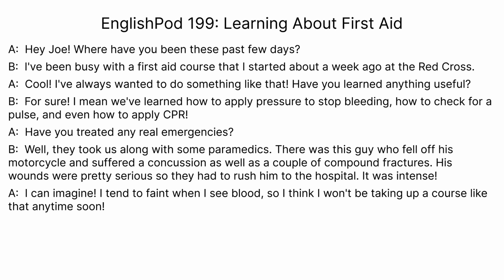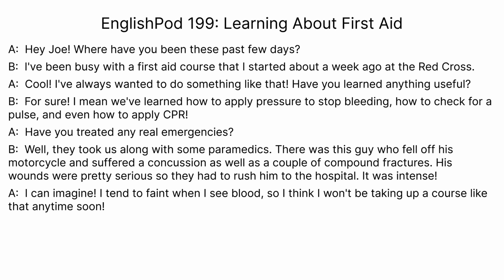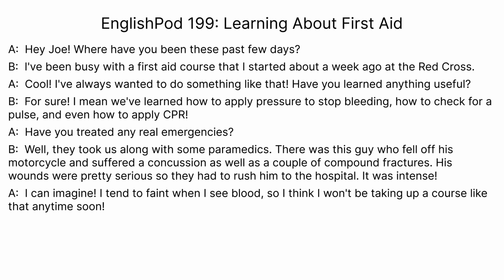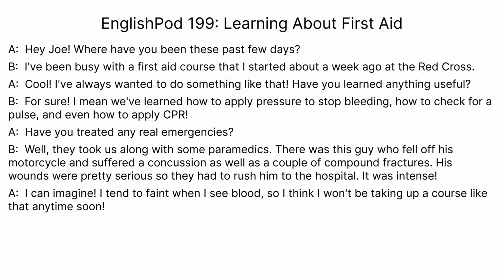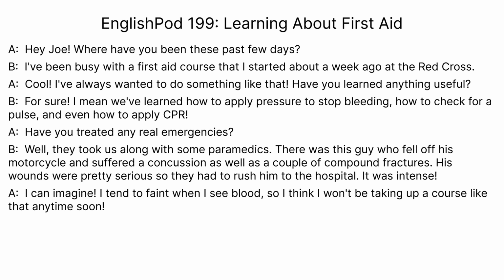EnglishPod 199 - Learning About First Aid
Conversation
A:  Hey Joe! Where have you been these past few days?
B:  I've been busy with a first aid course that I started about a week ago at the Red Cross.
A:  Cool! I've always wanted to do something like that! Have you learned anything useful?
B:  For sure! I mean we've learned how to apply pressure to stop bleeding, how to check for a pulse, and even how to apply CPR!
A:  Have you treated any real emergencies?
B:  Well, they took us along with some paramedics. There was this guy who fell off his motorcycle and suffered a concussion as well as a couple of compound fractures. His wounds were pretty serious so they had to rush him to the hospital. It was intense!
A:  I can imagine! I tend to faint when I see blood, so I think I won't be taking up a course like that anytime soon!

Key Vocabulary
- Treat: To cure an illness by medical means
- Concussion: A jarring of the brain
- Tend to: To be disposed or inclined towards something
- Rush: Move or act swiftly
- Take up: Begin with

Supplementary Vocabulary
- : A strip of material such as gauze used to protect, immobilize, compress, or support a wound or injured body part.
- : A hard shell usually made of gauze and plaster, used to immobilize an injured body part
- : A rigid device used to prevent motion of a joint or of the ends of a fractured bone.
- Anaesthetic: A medication that causes loss of sensation
- Ambulance: A vehicle for pre-hospital treatment and transportation of sick or injured people